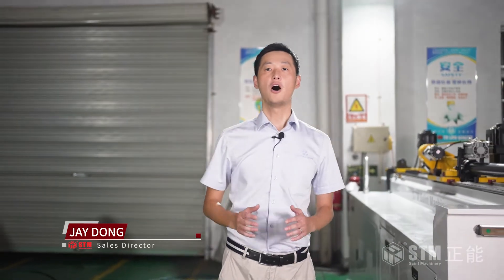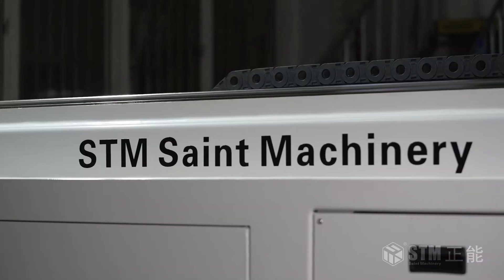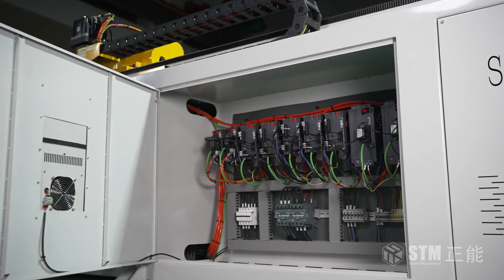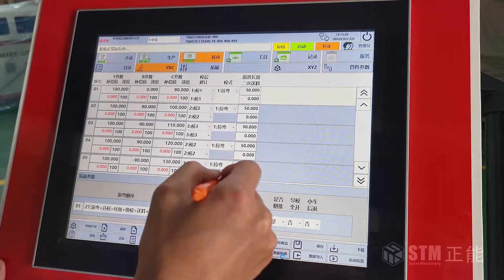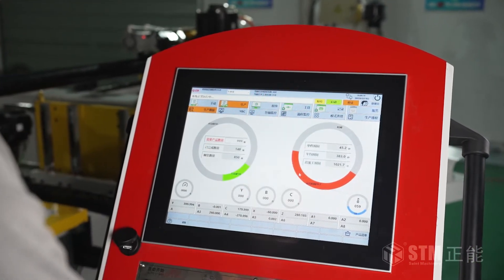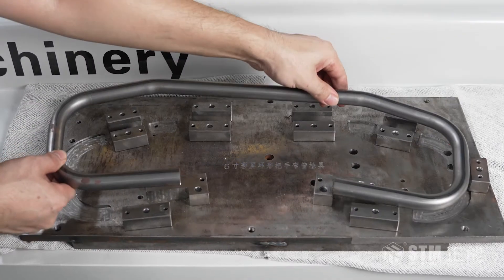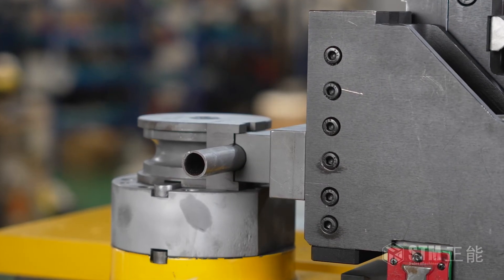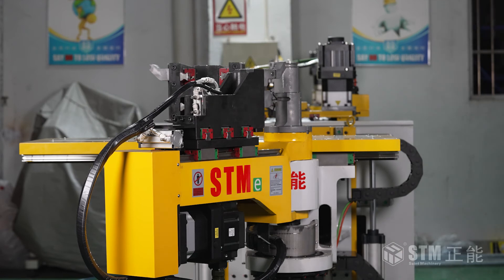STMe series All electric pipe bending machine CNC45-LR English